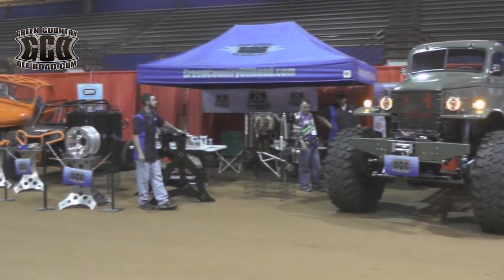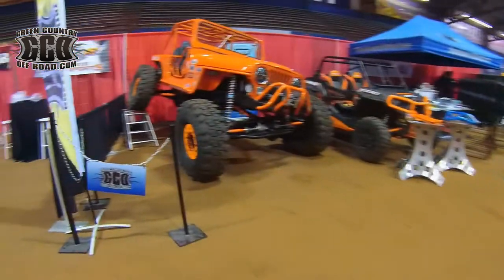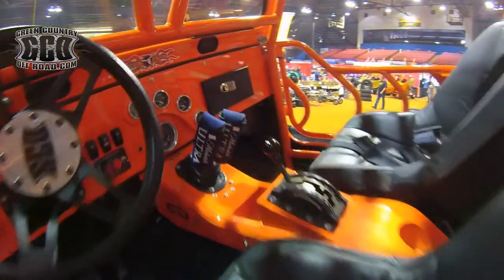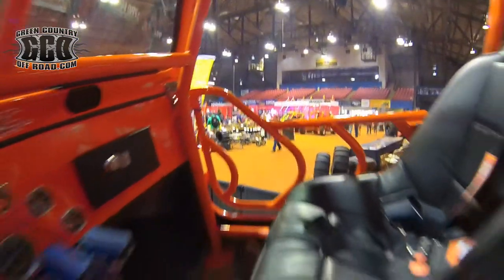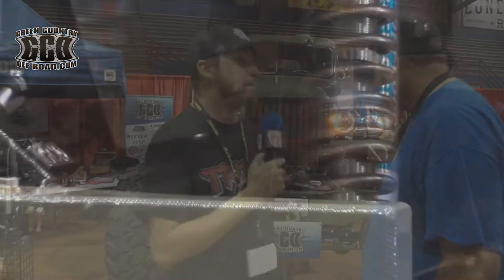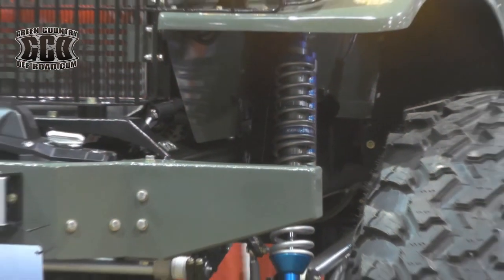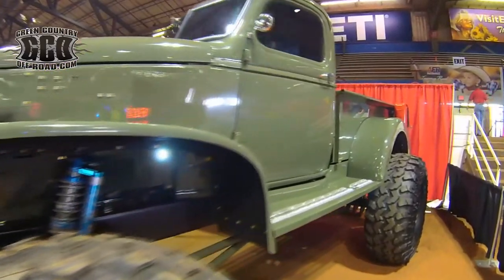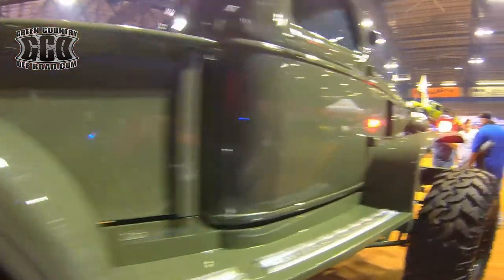Green Country off road The Defender episode!